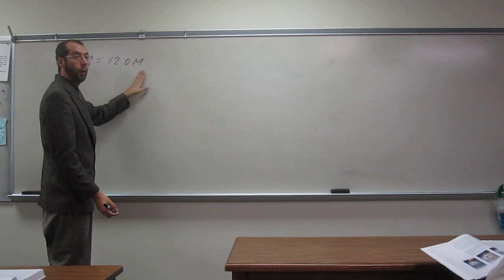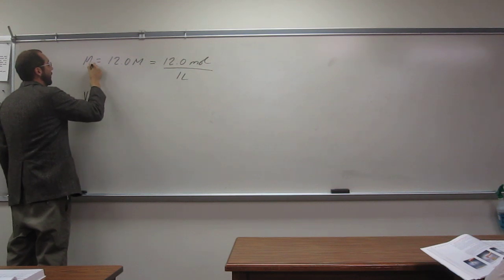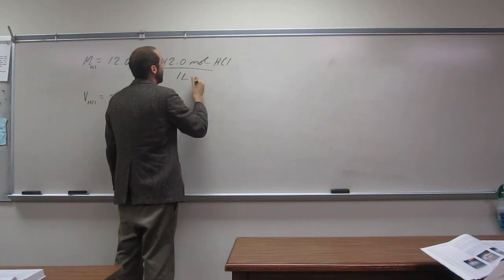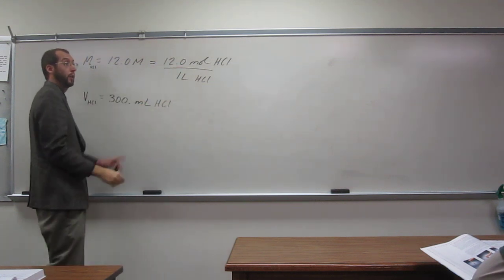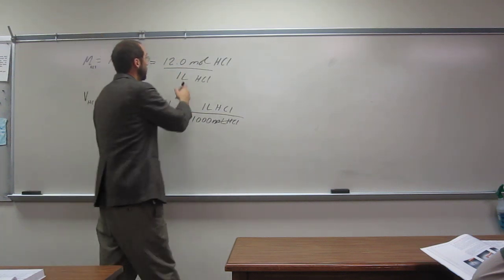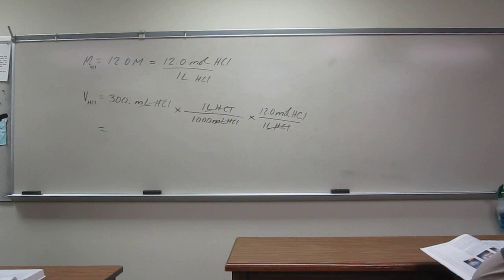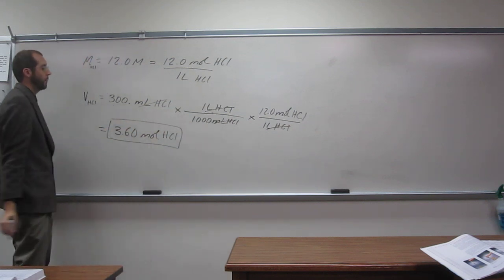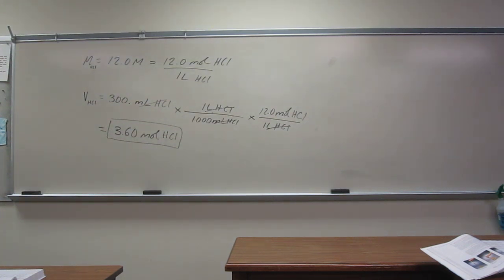Calculate Moles From Molarity and Volume 002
Hydrochloric acid is sold commercially as a 12.0 M aqueous solution. How many moles of HCl are in 300. mL of this solution?